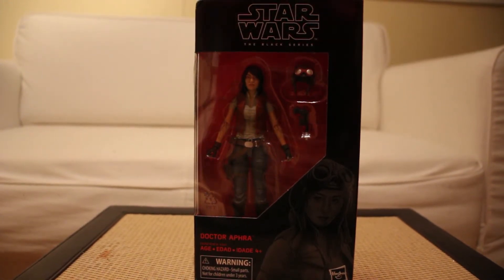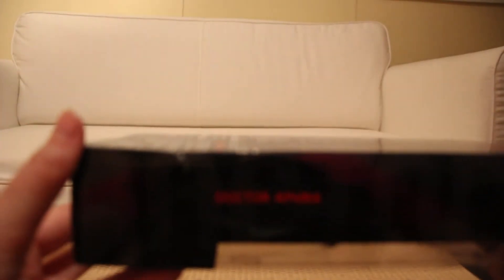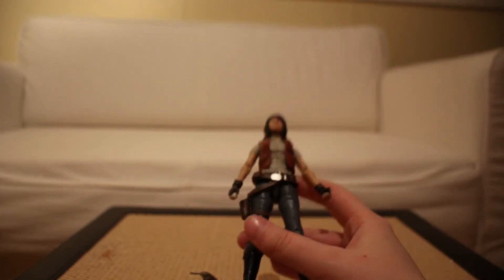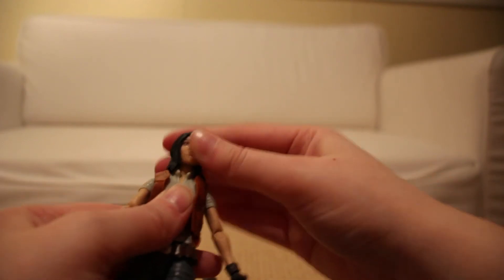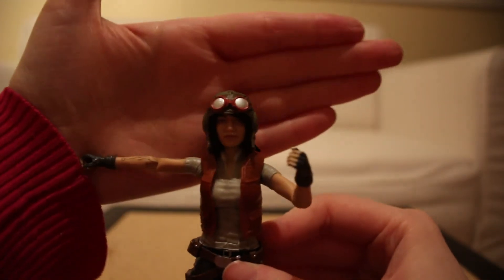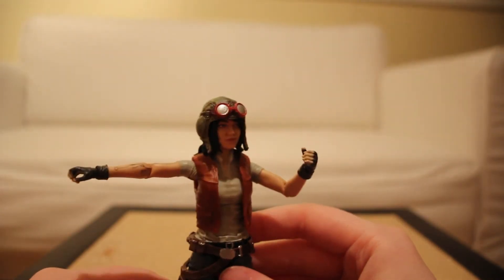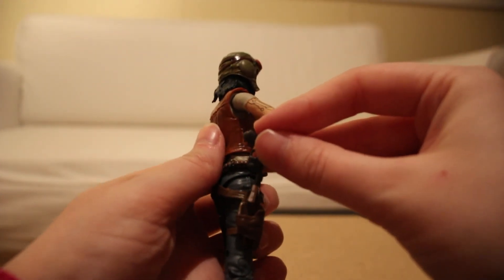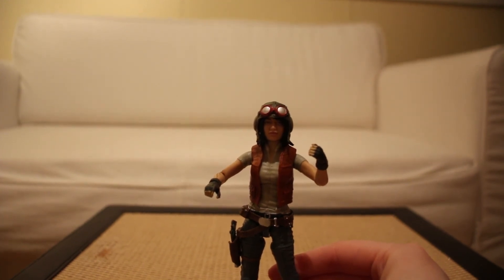Doctor Aphra - Star Wars Black Series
I review Doctor Aphra from Star Wars The Black Series.